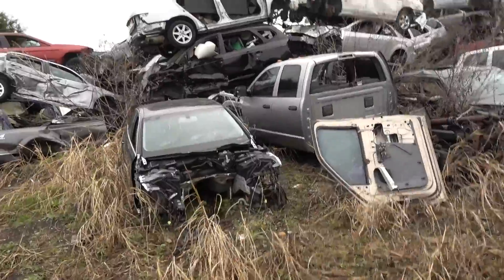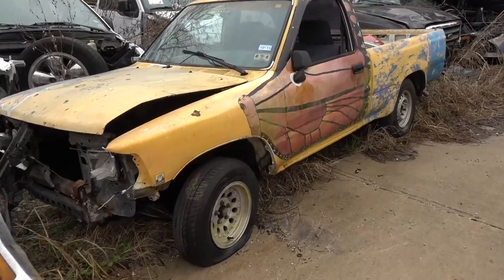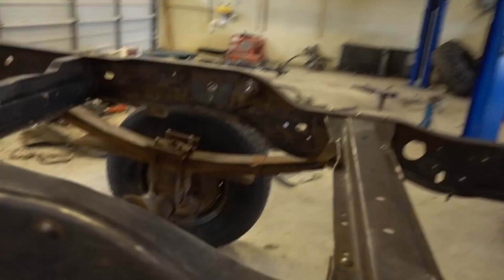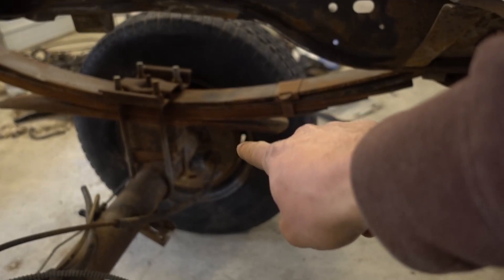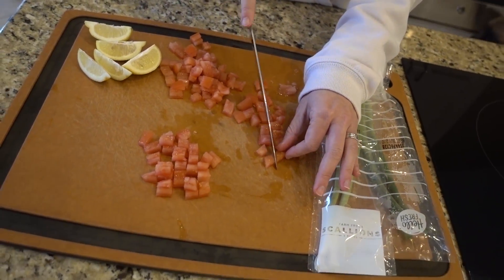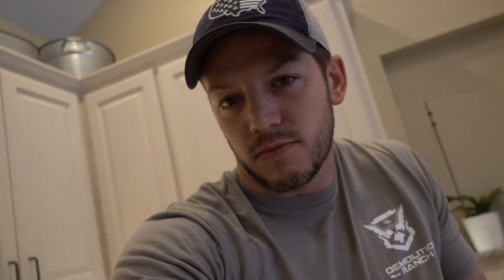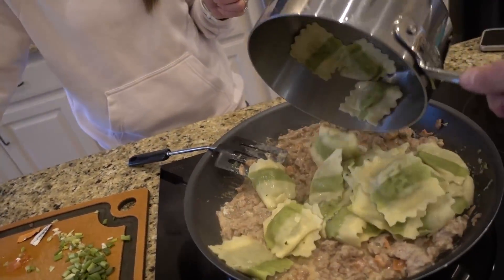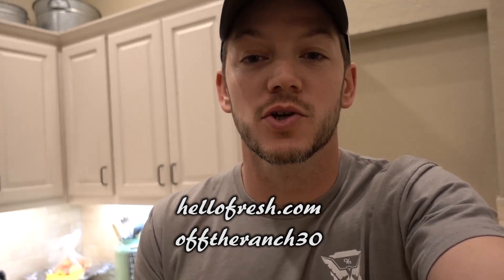This Had To Hurt... BRONCO UPDATE!!!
For $30 off your first week of HelloFresh and enter "offtheranch30" at checkout!

This Demolition/Vet Ranch merch will give you +2 Strength, +3 Armor, and +10 Awesomeness.

To help answer som FAQs
My main camera
The Drone I Use
GoPro Hero5
GoPro Session
Compound Sliding Miter Saw
Drill/Driver Combo
My editing software

Smacking you with a fresh daily episode every 3 days or so.